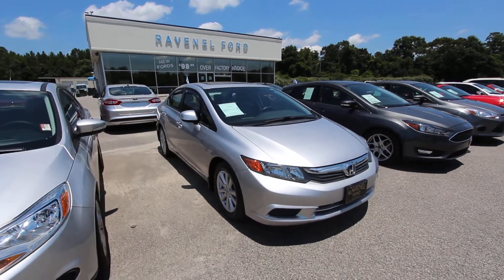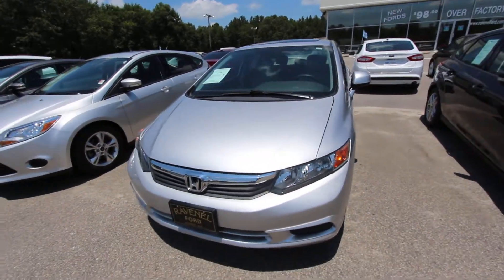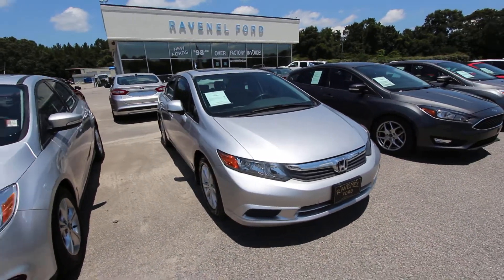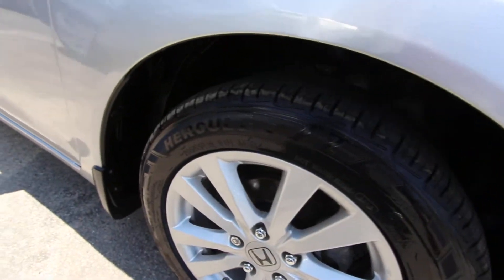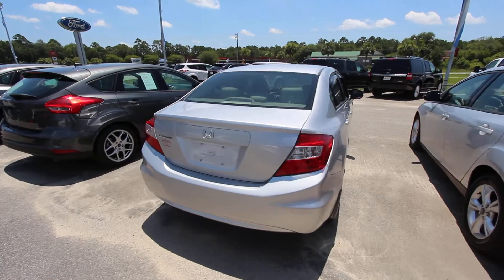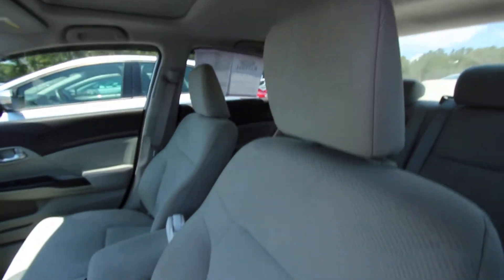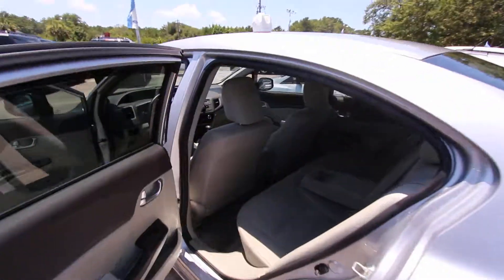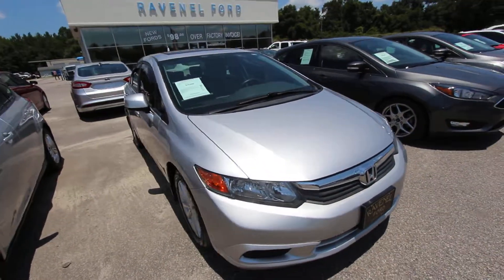New Video from Charleston Car Videos - For Sale Listing